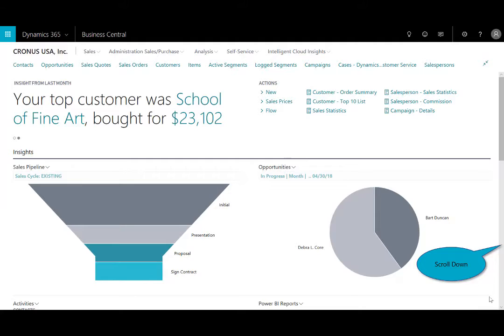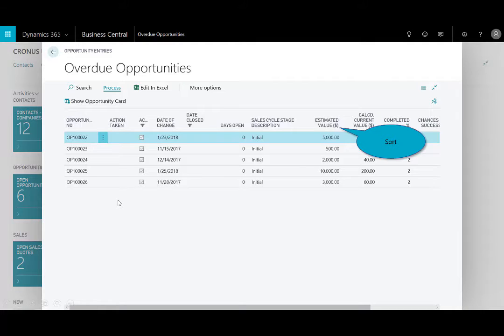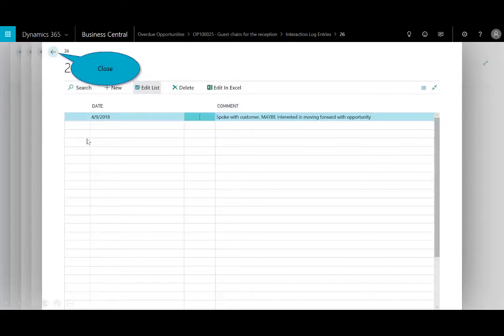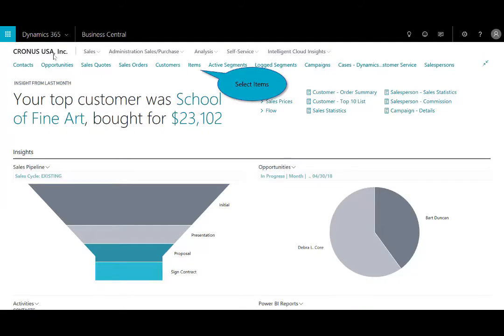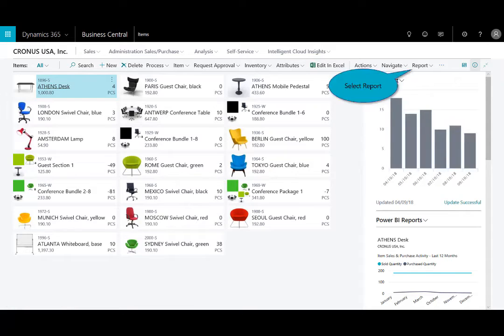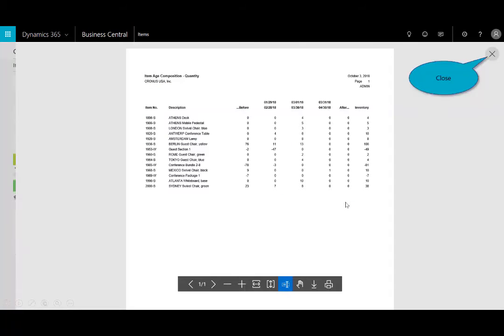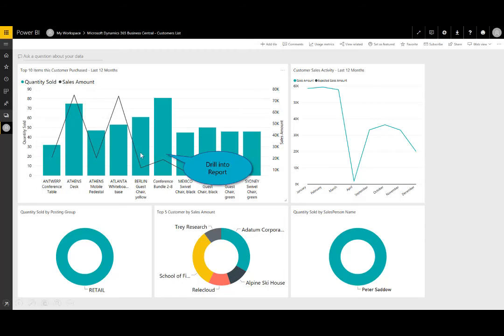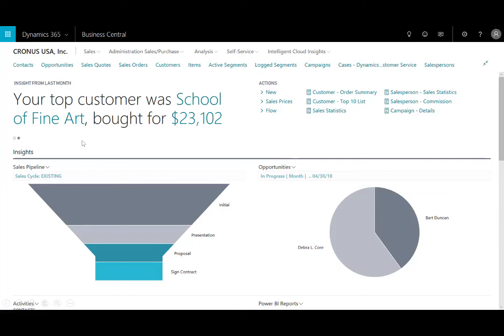Dynamics Business Central The Sales Manager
This video highlights how Microsoft Dynamics 365 Business Central supports sales managers in overseeing team performance, managing pipelines, and driving strategic growth. Learn how to use Business Central’s tools to gain visibility into sales activities and make data-driven decisions.

In this session, we cover:

Monitoring sales performance and KPIs
Managing opportunities and sales pipelines
Analyzing customer and product trends
Assigning and tracking sales tasks
Leveraging reports and dashboards for strategic planning
Ideal for sales managers, team leads, and business leaders looking to optimize sales operations and improve team effectiveness.